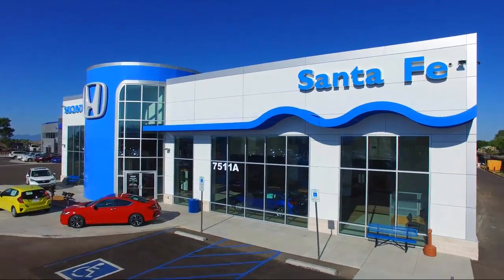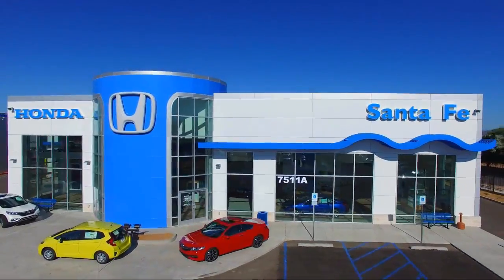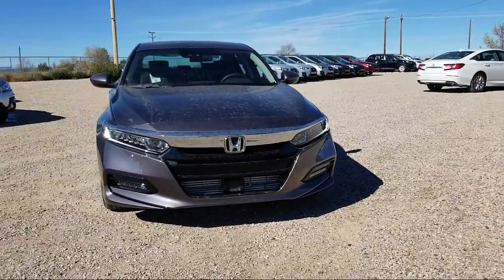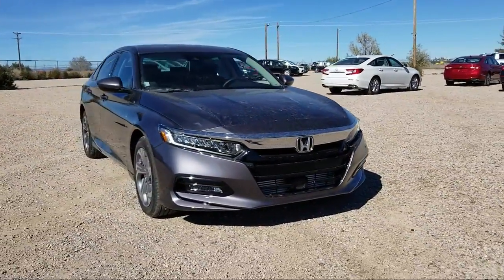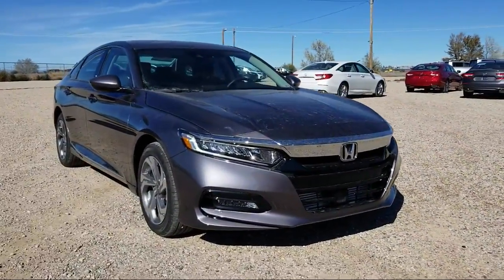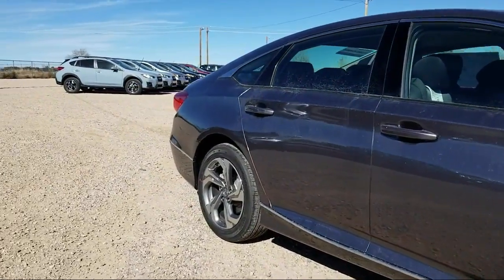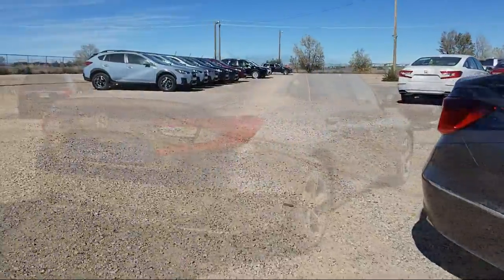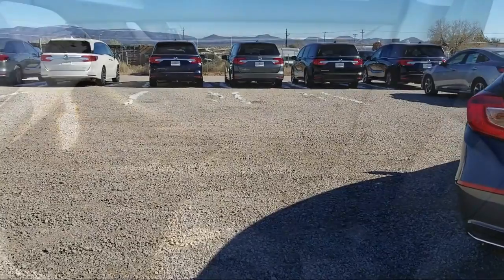2018 Honda Accord Sedan EX Santa Fe New Mexico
New 2018 Honda Accord Sedan EX Stock Number: H110756 Vin:1HGCV1F40JA259079.